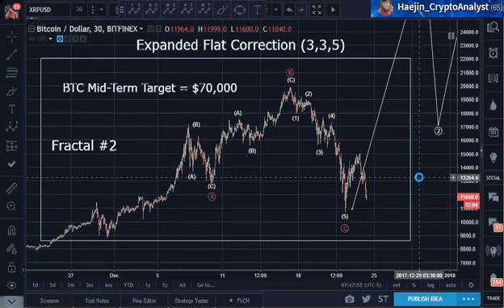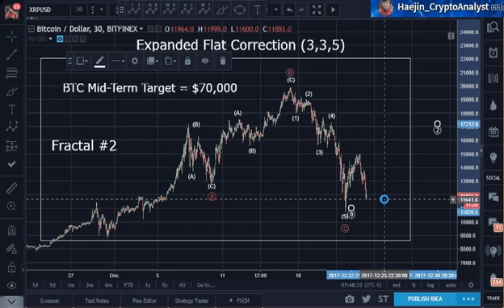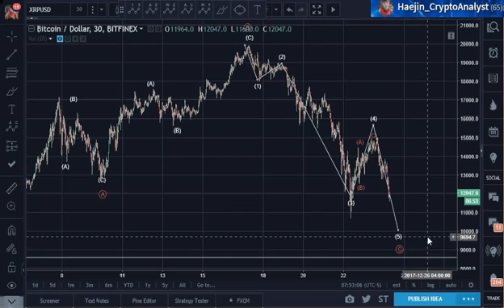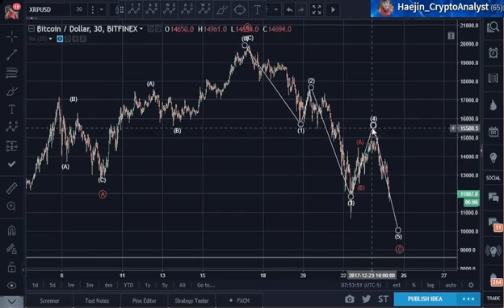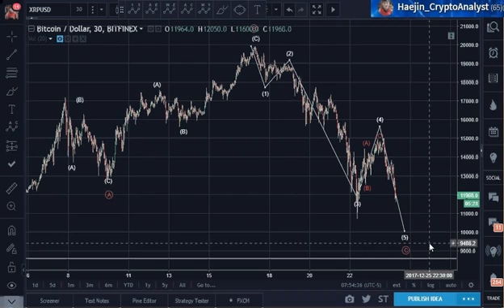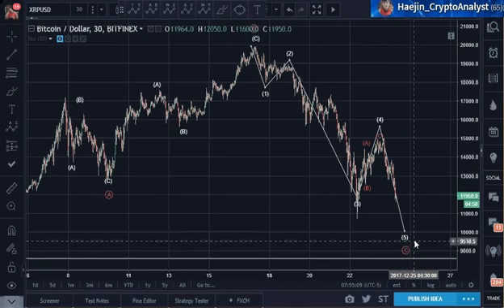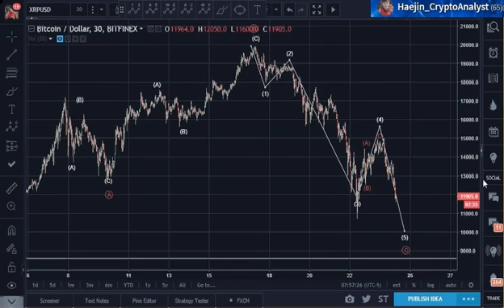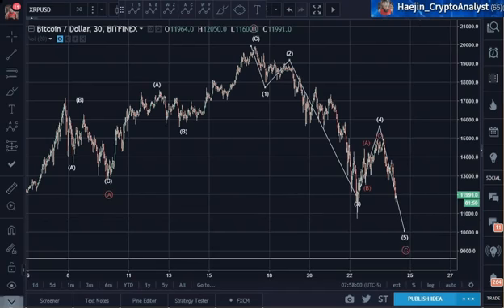Bitcoin (BTC) Morning Update: Primary & An Alternate Price Pathways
This video was released two days ago on my blog: For Real Time Alerts, follow me on Twitter: @haejin_crypto Much more Analysis at: Much More Analysis on my blog: For Real Time Alerts, follow.

Thank you for your interest in my Crypto Coin Technical Analysis videos. They are now viewable only through my Steemit blog site: Please consider an upvote, follow. This video was released.

This video changed into launched two days in the past on my blog: For Real Time Alerts, comply with me on Twitter: @haejin_crypto Much more Analysis at: For Real Time Alerts, comply with.

This video was released two days ago on m